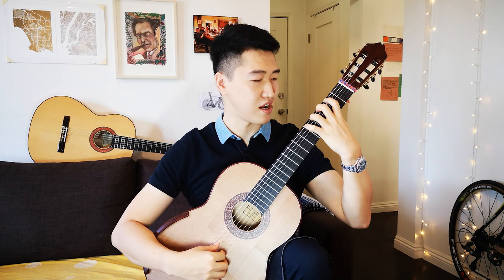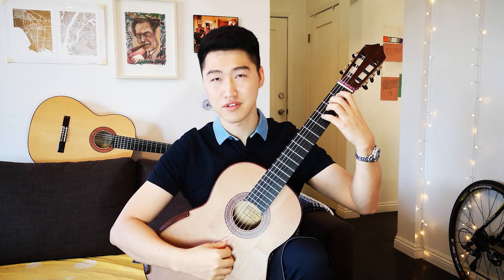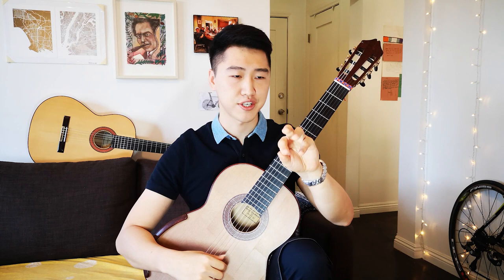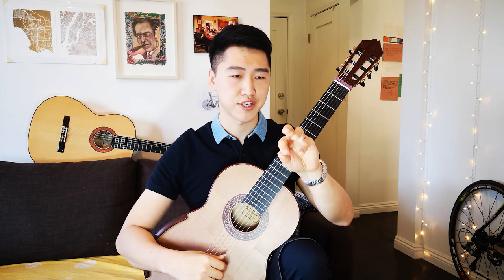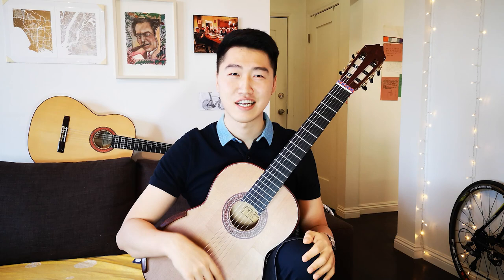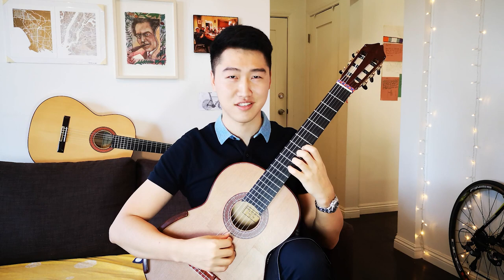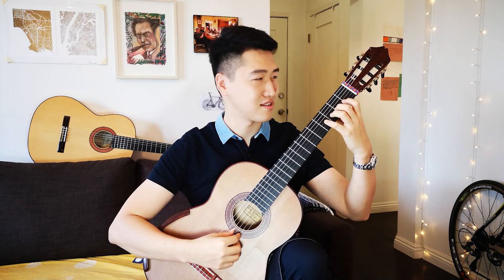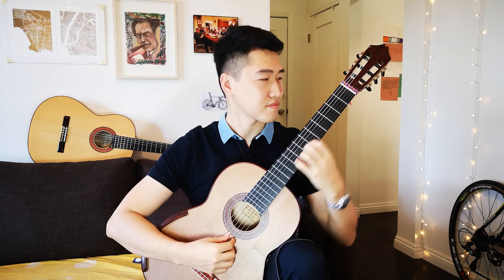Boost Your Left Hand Skills | pimaPOST | Ep. 4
Welcome to pimaPOST! The new weekly series from the Guitar Foundation of America.

Performed by Laura Mazon Franqui:

Theme Song by Ryan Ayers